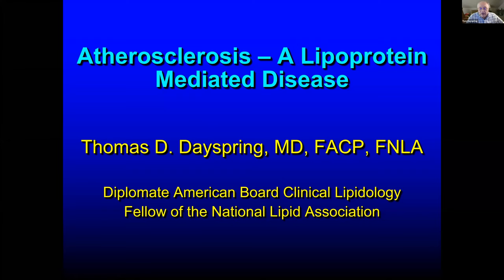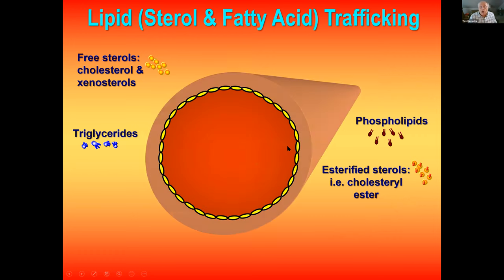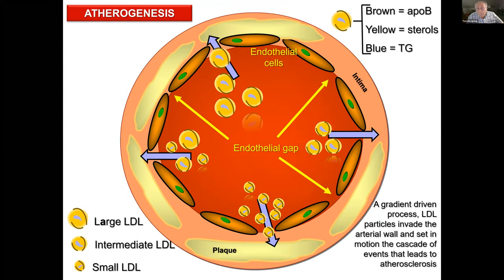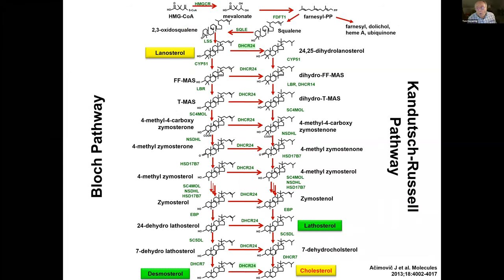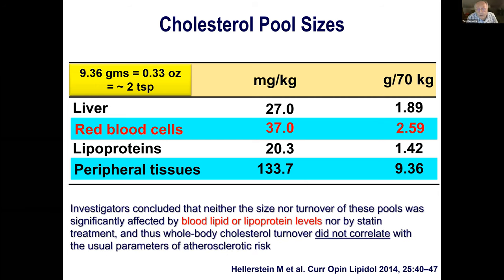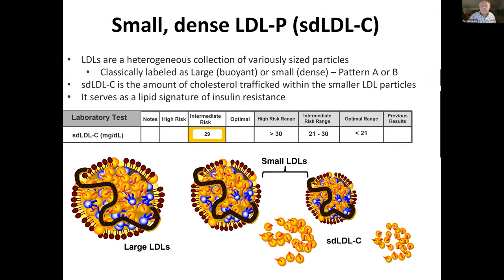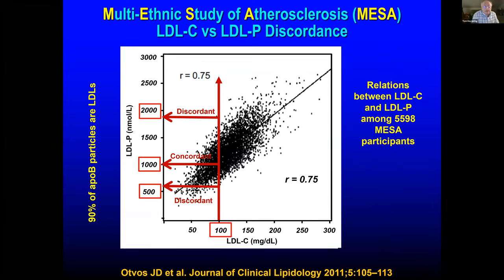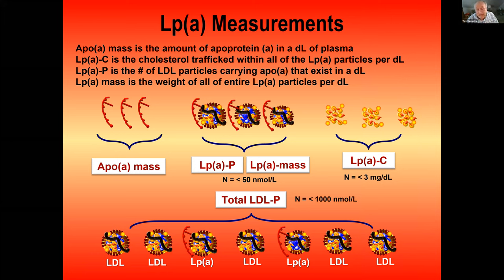Grand Rounds - Dr Tom Dayspring 9/24/20